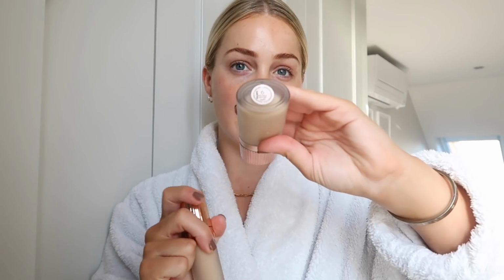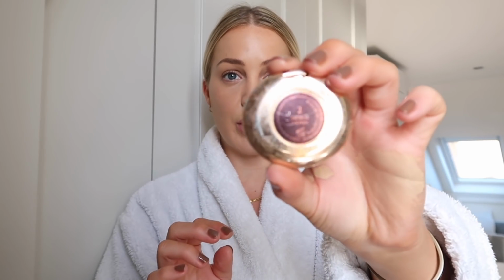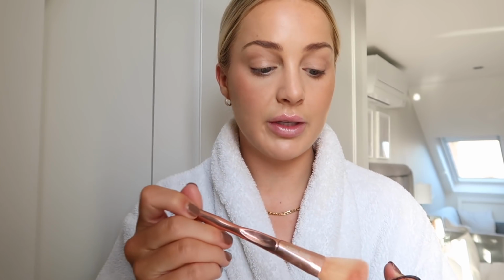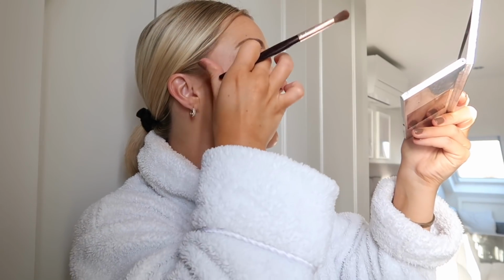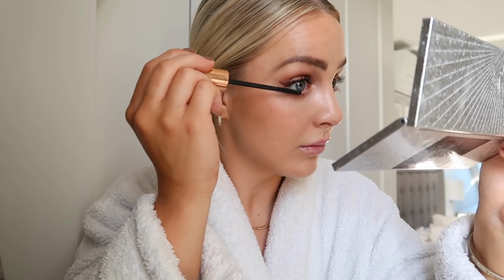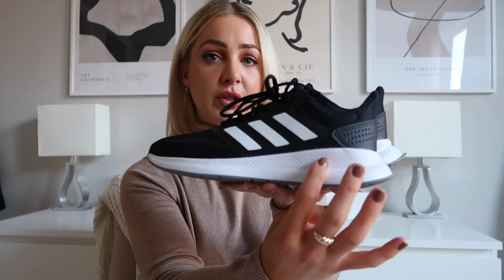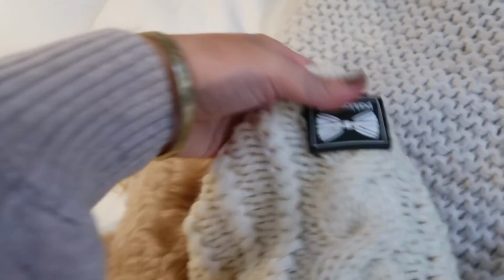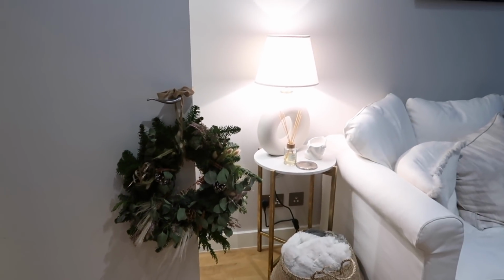VLOGMAS: GRWM EVERYDAY MAKEUP, AMAZON HAUL, GIFT WRAPPING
VLOGMAS WEEK THREE | PART 2
Showing you my everyday makeup with some new Charlotte Tilbury pieces,
and some recent fashion items I've picked up from amazon!